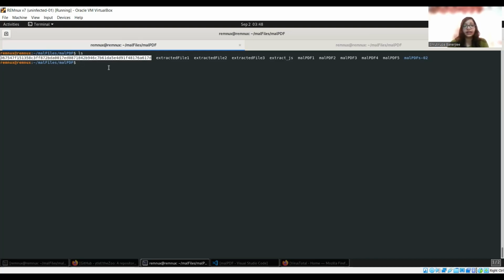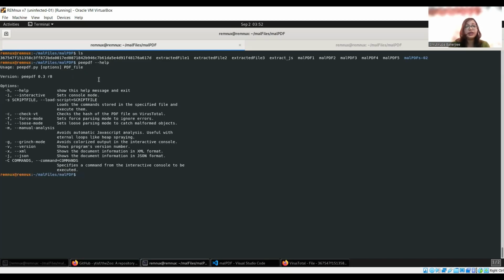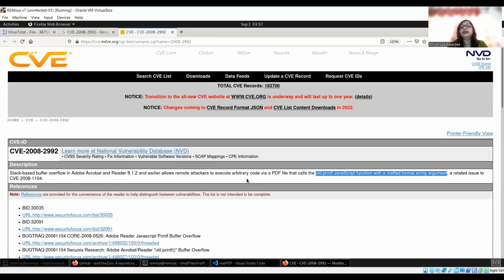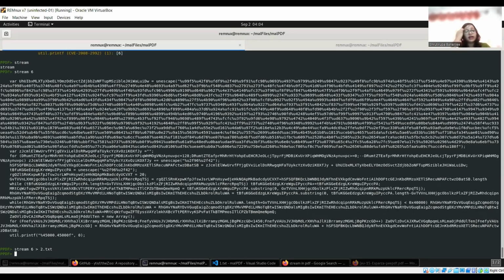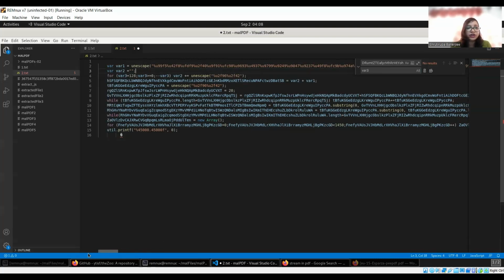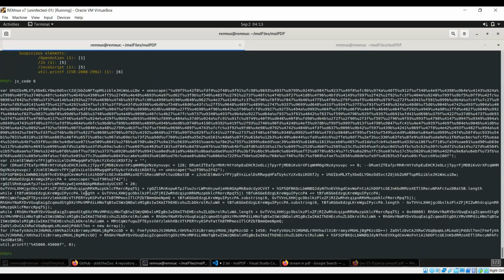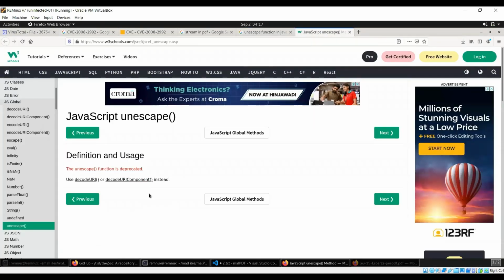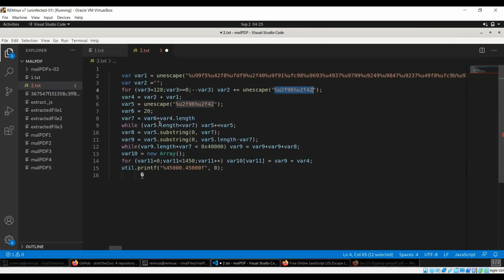Static Analysis Of PDF File(using Remnux Linux) : Part 02 - MalwareAnalysis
In this video, we are going to analyse a real PDF malware sample statically. This video gives an idea about how to understand how to proceed with analysing a malicious PDF File at the basic level. We will also deobfuscate some part of the code which will help in analysis of future malicious samples.